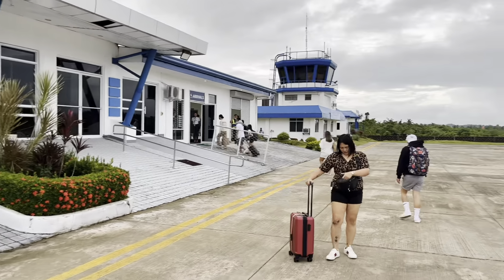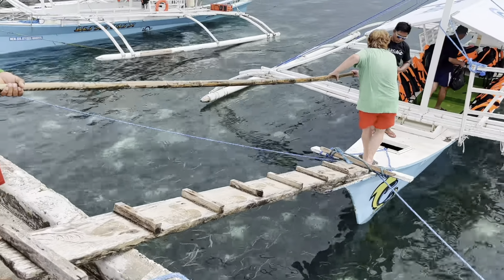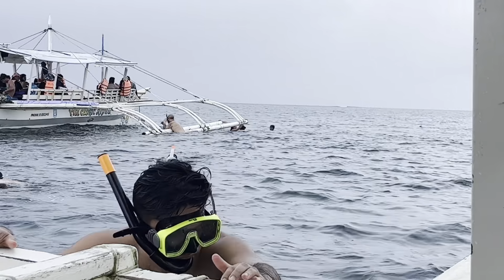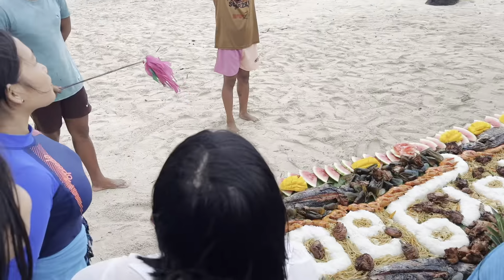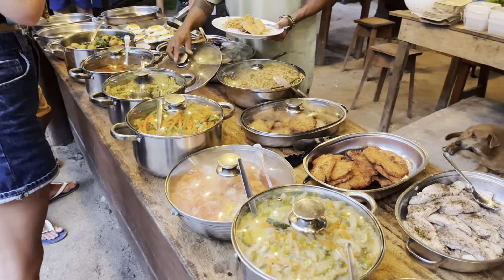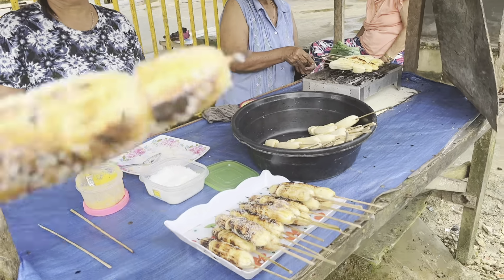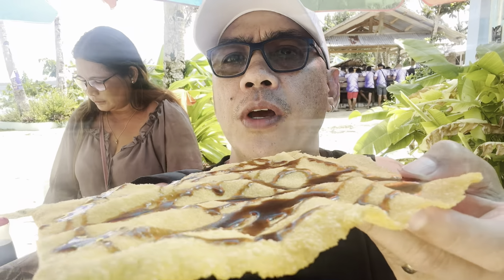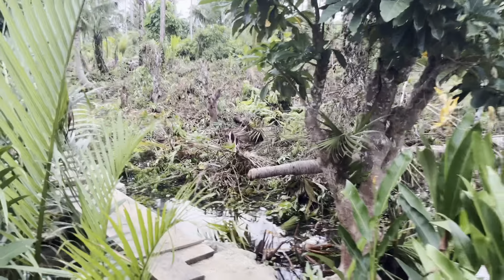A Trip to Siargao - Helpful Travel Tips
The world class beaches and tour deatinations can be found in Siargao. travel seafarer family seamanlife siargao itsmorefuninthephilippines fypシ゚viral